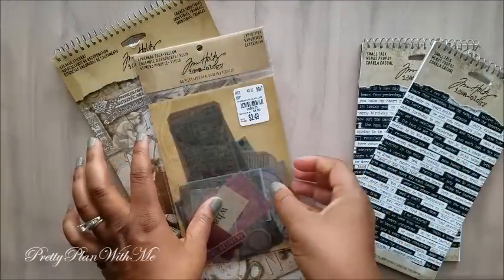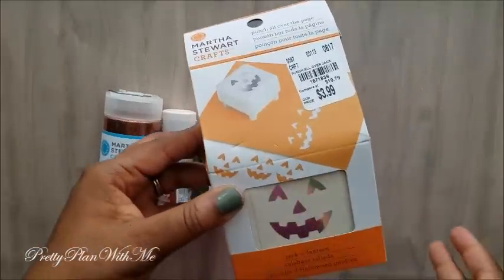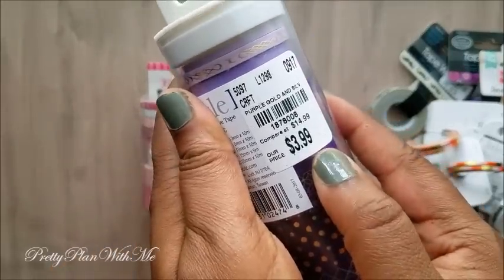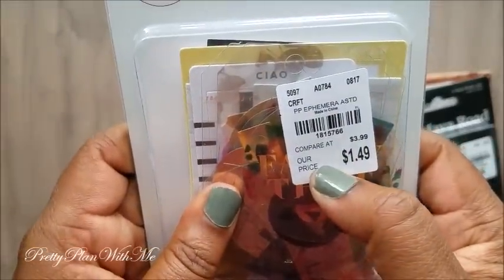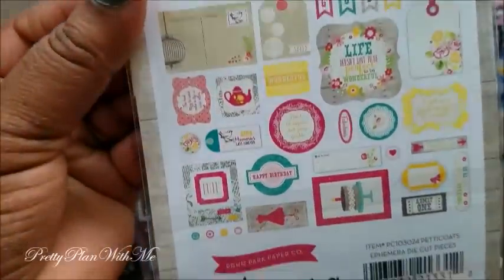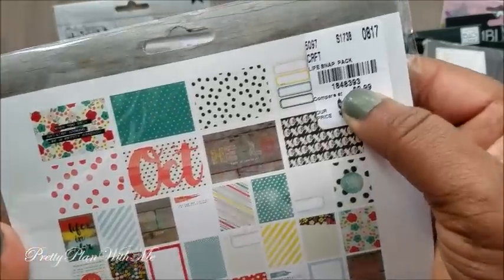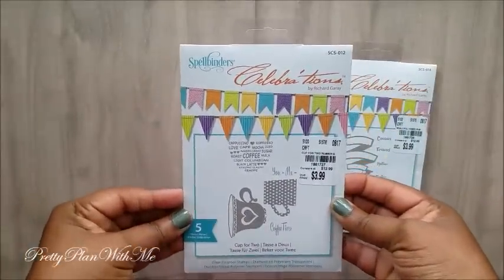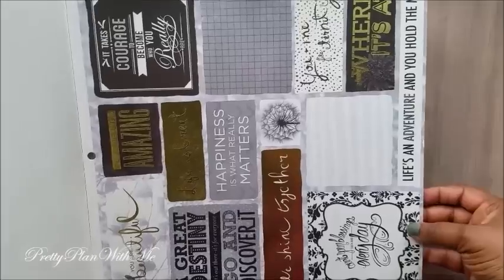*HUGE* Tuesday Morning Haul |Spellbinders, Tim Holtz, DWCV and More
Another Awesome Haul from Tuesday Morning.